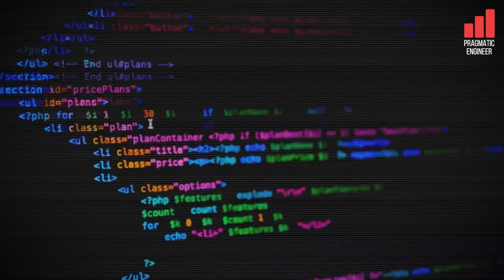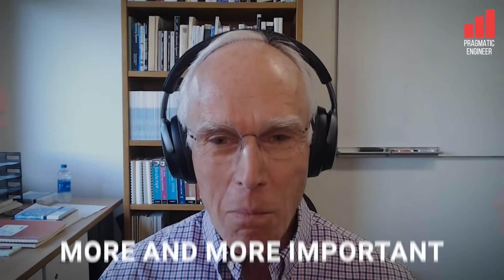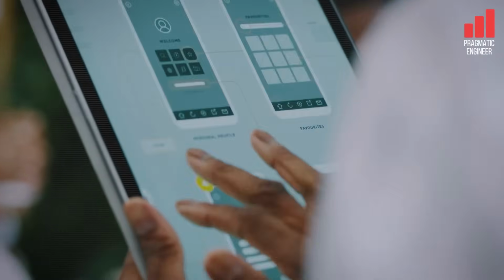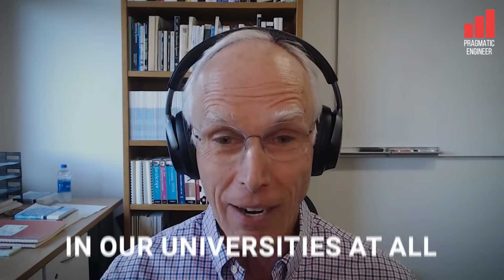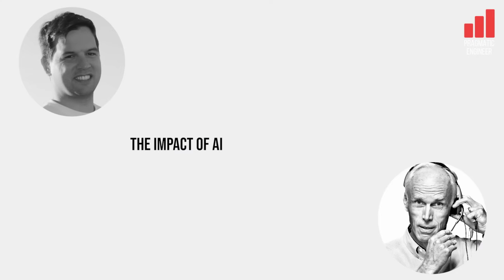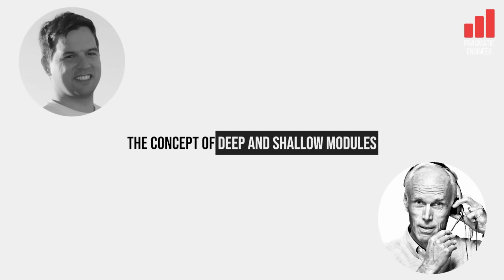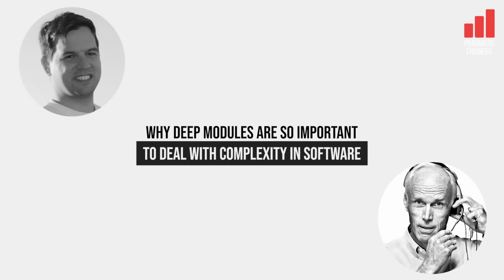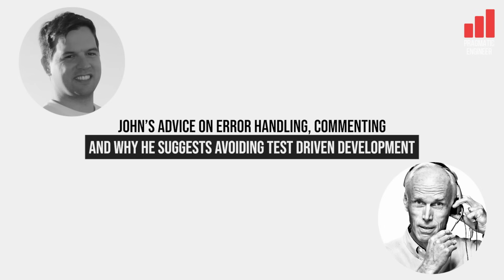The Philosophy of Software Design – with John Ousterhout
Brought to by:
• CodeRabbit — Cut code review time and bugs in half Use the code PRAGMATIC to get one month free.

How will AI tools change software engineering? Tools like Cursor, Windsurf and Copilot are getting better at autocomplete, generating tests and documentation. But what is changing, when it comes to software design?

Stanford professor John Ousterhout thinks not much. In fact, he believes that great software design is becoming even more important as AI tools become more capable in generating code.

In this episode of The Pragmatic Engineer, John joins me to talk about why design still matters and how most teams struggle to get it right. We dive into his book A Philosophy of Software Design, unpack the difference between top-down and bottom-up approaches, and explore why some popular advice, like writing short methods or relying heavily on TDD, does not hold up, according to John.

We also explore:

• The differences between working in industry vs. academia
• Why John believes software design will become more important as AI capabilities expand
• The top-down and bottoms-up design approaches – and why you should use both
• John’s “design it twice” principle
• Why deep modules are essential for good software design
• Best practices for special cases and exceptions
• The undervalued trait of empathy in design thinking
• Why John advocates for doing some design upfront
• John’s criticisms of the single-responsibility principle, TDD, and why he’s a fan of well-written comments

As a fun fact: when we recorded this podcast, John was busy contributing to the Linux kernel: adding support to the Homa Transport Protocol – a protocol invented by one of his PhD students. John wanted to make this protocol available more widely, and is putting in the work to do so. What a legend! (We previously covered how Linux is built and how to contribute to the Linux kernel

In this episode, we cover:

(00:00) Intro
(02:00) Why John transitioned back to academia
(03:47) Working in academia vs. industry
(07:20) Tactical tornadoes vs. 10x engineers
(11:59) Long-term impact of AI-assisted coding
(14:24) An overview of software design
(15:28) Why TDD and Design Patterns are less popular now
(17:04) Two general approaches to designing software
(18:56) Two ways to deal with complexity
(19:56) A case for not going with your first idea
(23:24) How Uber used design docs
(26:44) Deep modules vs. shallow modules
(28:25) Best practices for error handling
(33:31) The role of empathy in the design process
(36:15) How John uses design reviews
(38:10) The value of in-person planning and using old-school whiteboards
(39:50) Leading a planning argument session and the places it works best
(42:20) The value of doing some design upfront
(46:12) Why John wrote A Philosophy of Software of Design
(48:40) An overview of John’s class at Stanford
(52:20) A tough learning from early in Gergely’s career
(55:48) Why John disagrees with Robert Martin on short methods
(1:10:40) John’s current coding project in the Linux Kernel
(1:14:13) Updates to A Philosophy of Software Design in the second edition
(1:19:12) Rapid fire round
(1:01:08) John’s criticisms of TDD and what he favors instead
(1:05:30) Why John supports the use of comments and how to use them correctly
(1:09:20) How John uses ChatGPT to help explain code in the Linux Kernel